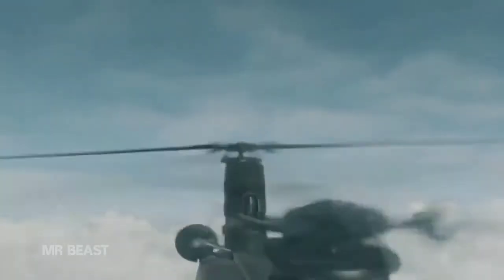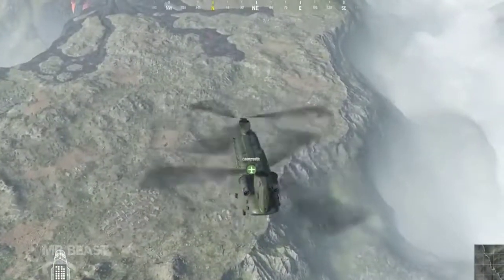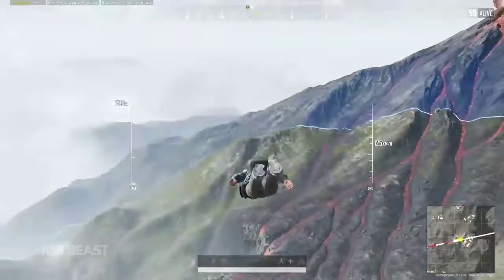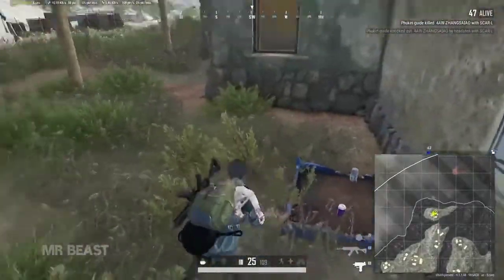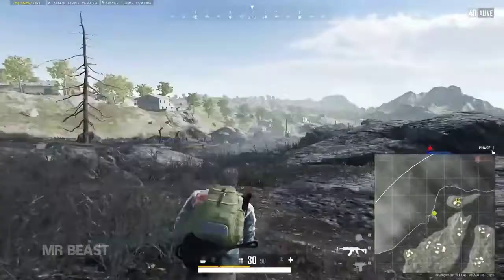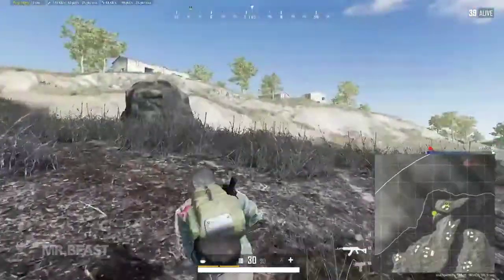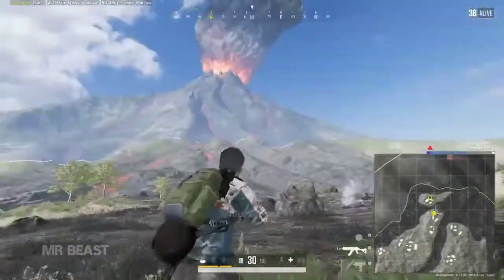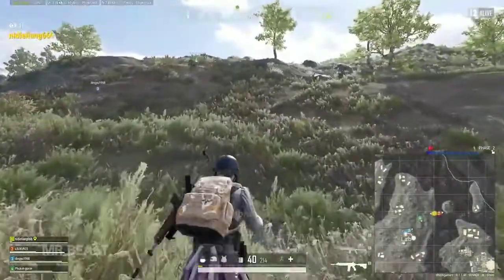🔥NEW PARAMO MAP Malayalam Gameplay